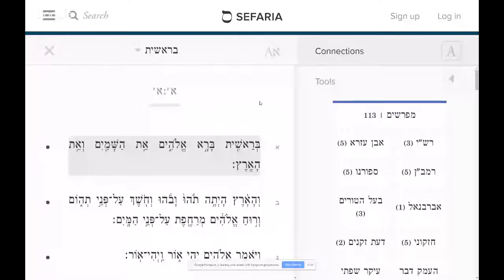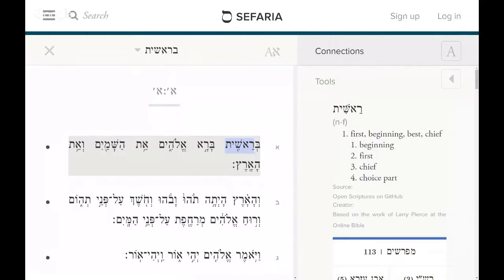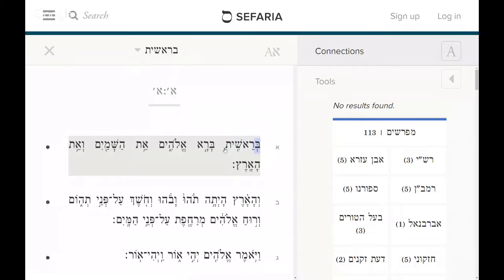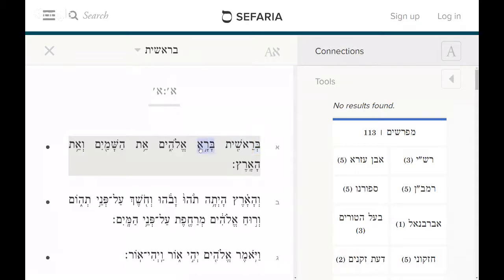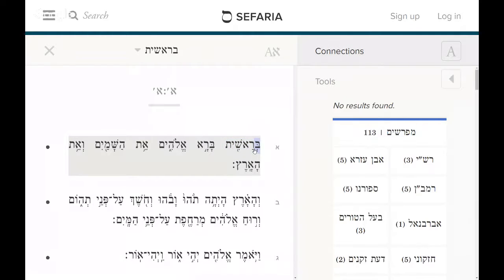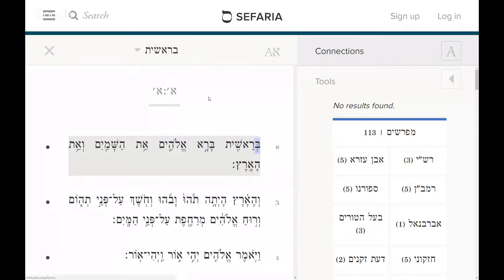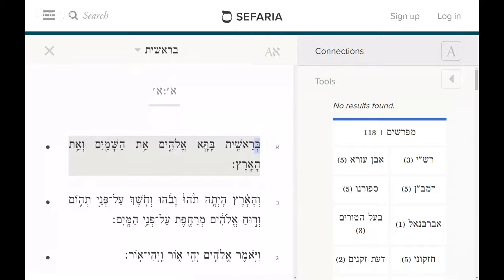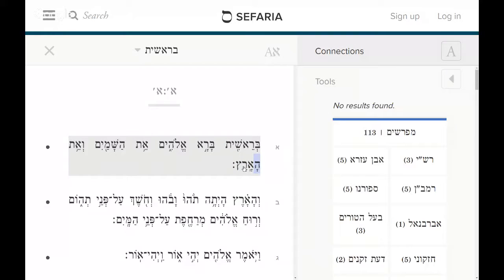Parashah in Hebrew: Bereshit (1)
Let's read the Torah in Hebrew! This week, you will find out why "in the beginning" may not be the best translation of the first verse in the Bible.